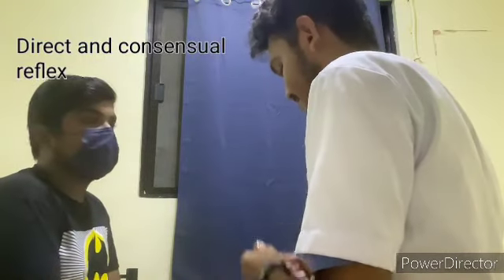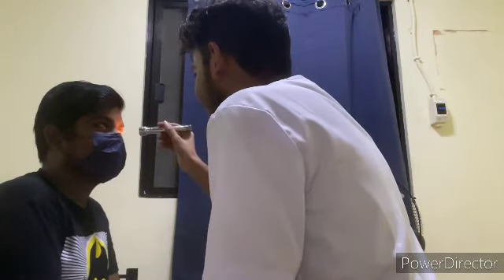physical examination of eye